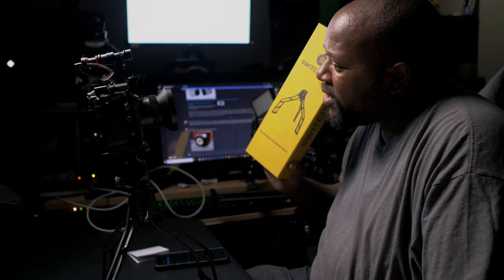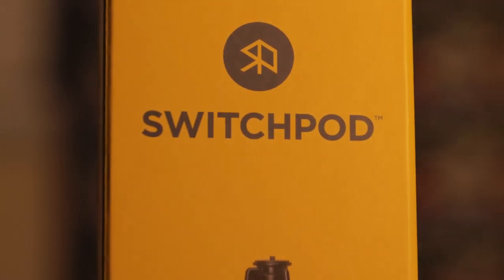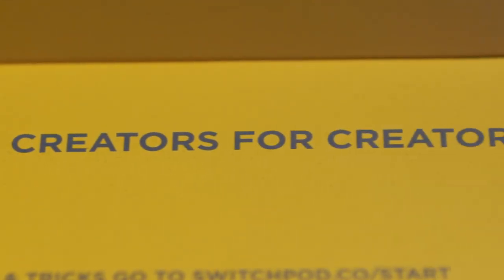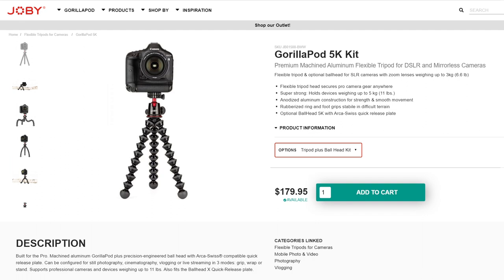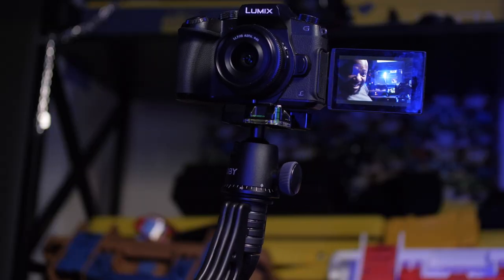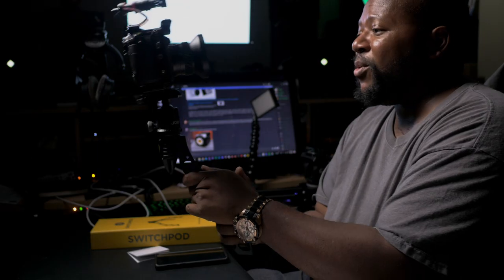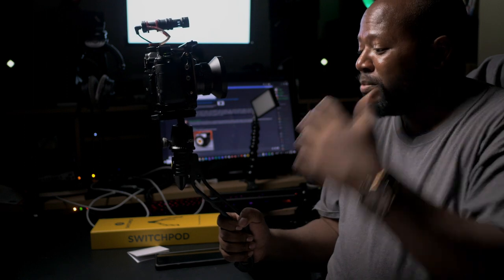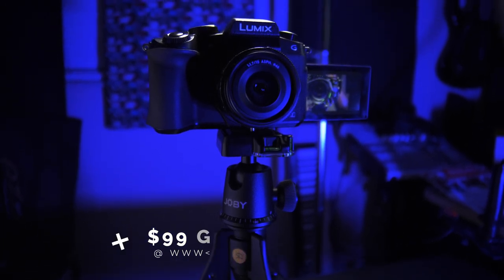Switchpod : the Joby Gorillapod's worst nightmare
In today's episode we talk about the Switchpod: a tripod invented by creators for creators. Invented by Caleb Wojick and Pat Flynn, the switchpod was born out of a dissatisfaction with the Joby Gorillapod, one of the most popular handheld/vlogging tripods on the market.

With a unique, robust design refined through an pro-typing process that took over a year, the Switchpod took the internets by storm and was crowdfunded on Kickstarter in less than 24hrs.

Pre production units have already had their praises sung by the likes of Peter McKinnon, Levi Allen, Kinotika, and Think Media, but I was an early supporter of the kickstarter and have a full production model in my greedy little paws.

This is really just a first impressions video as I've had the unit for less than 48 hrs, but I am already thoroughly impressed. From the packaging to the build, this screams "QUALITY".

If you'd like to get your own Switchpod, head on over (not .com) and pre-order one. It's $99 USD and totally worth it.

Panasonic G85 Camera
Panasonic G7 Camera
Panasonic 14mm f/2.5 lens.
Viltrox NF-M43x
Viltrox EF-M2
Laowa 7.5 mm Lens
NIkon 35mm f/1.8
Go Pro Hero 5 Black
Comica VM10 Microphone
Takstar SGC-598
Tascam DR60D MkII
Neewer NW410 Microphones
Apature A.Lav Wired Lav
Zoom H1 Audio Recorder
Movo WMic10-P
CAD u37 USB Condenser Mic
Joby Gorillapod SLR Zoom
Joby Gorillapod Focus
Yungnuo YN900 LED Panel
Yungnuo YN216 LED Spot
Apature Amaran AL-M9
Aputure Amaran AL-F7
Amysen LED String Lights
Sokani X21
GVB PL12